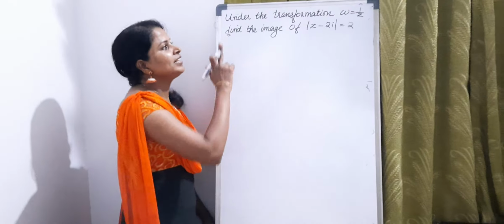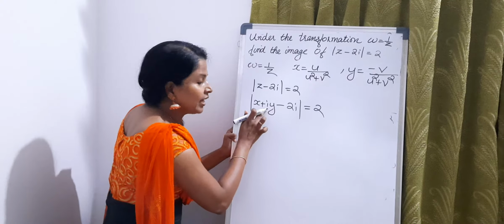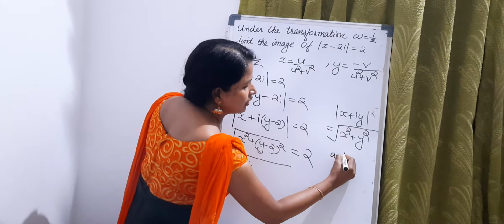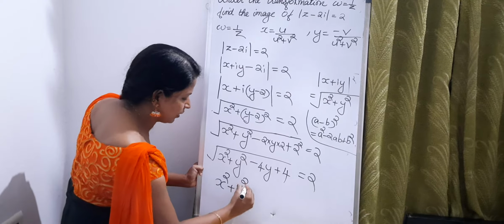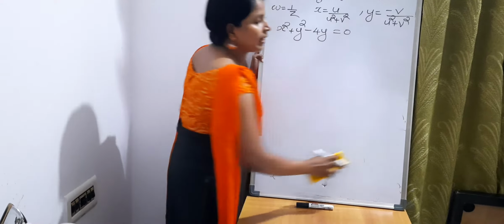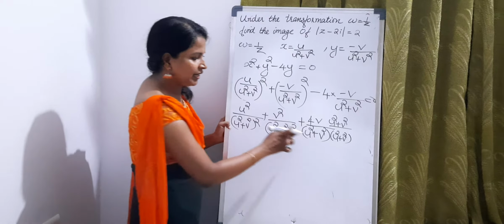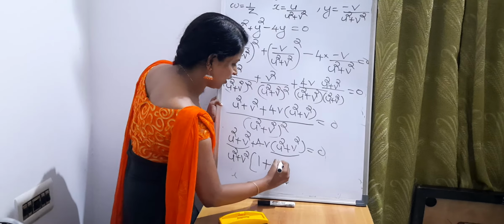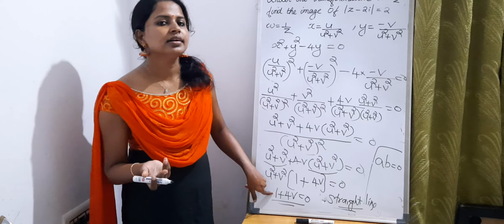Transformation w =1/z problem 2 by Jini Varghese